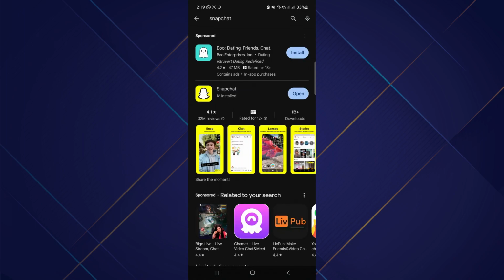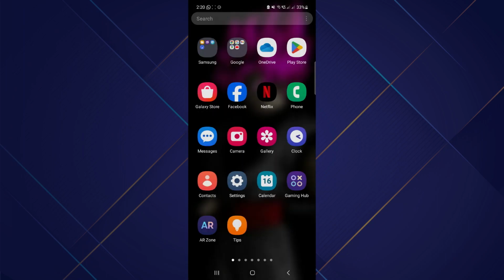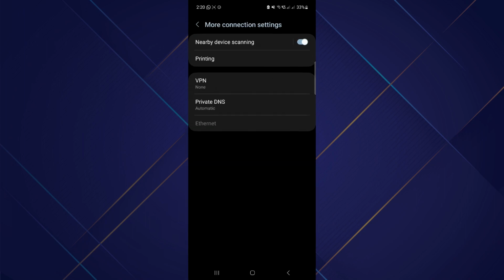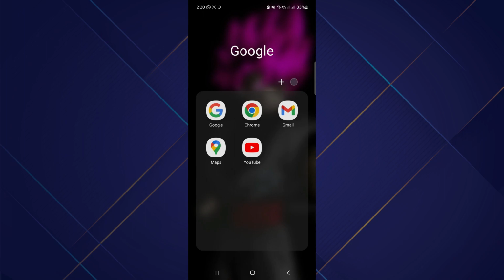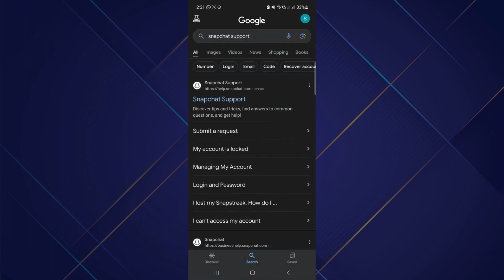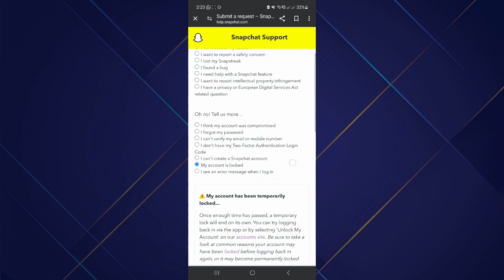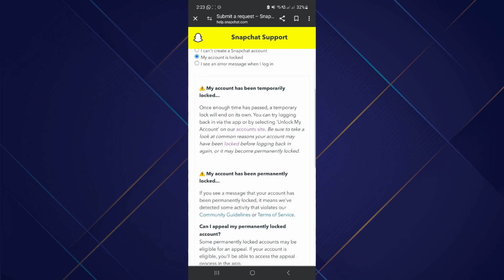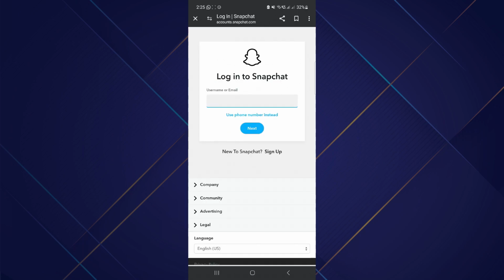How to Fix Snapchat Device Ban | Full guide (2024)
In this video I'll show you how to Fix Snapchat Device Ban. The method is very simple and clearly described in the video. Follow all of the steps & Fix Snapchat Device Ban